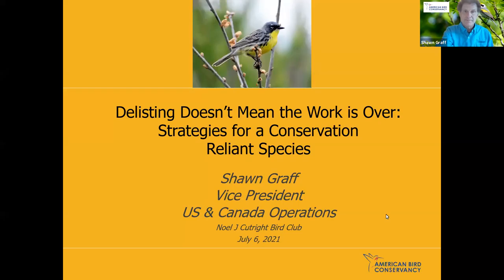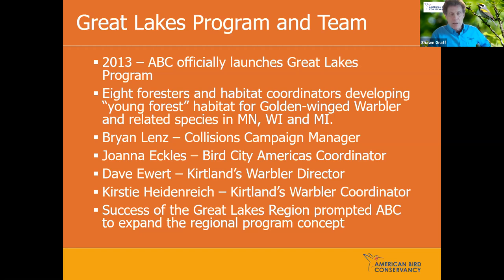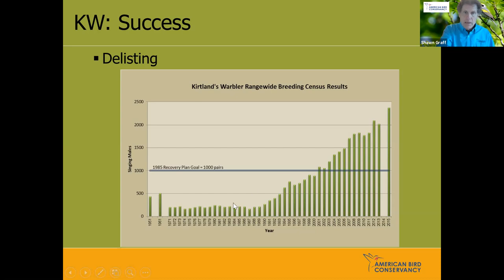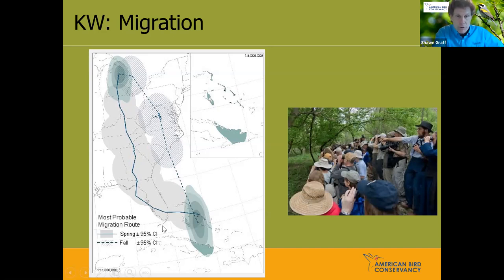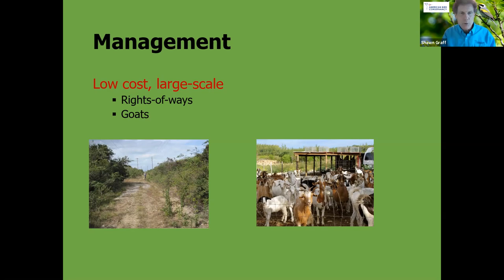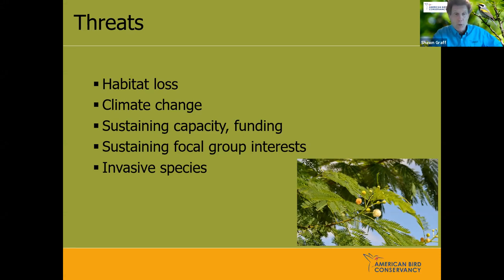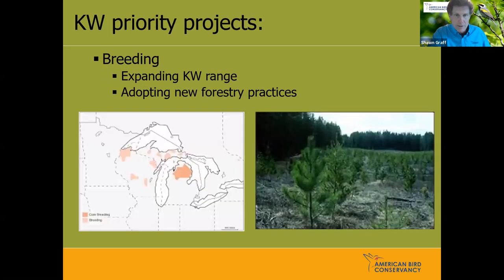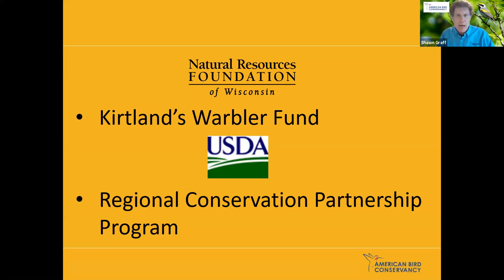Riveredge NJC Bird Club: Kirtland's Warbler Update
Thanks to a decades-long effort, the Kirtland’s Warbler is now an Endangered Species Act success story after its removal from the endangered list in 2019. “The delisting of the Kirtland’s Warbler is cause for celebration and proof that the Endangered Species Act works,” said Shawn Graff, Vice President of American Bird Conservancy’s Great Lakes program. “But this warbler is still among the rarest, most range-restricted migratory songbirds in North America….Continued management efforts are imperative for the population to hold its ground and continue to expand.” Shawn will explain just what that means for the bird’s growing Wisconsin population.